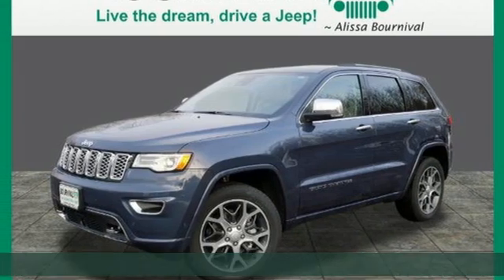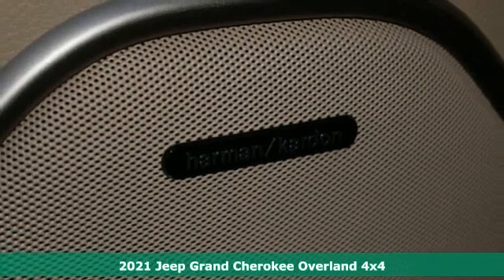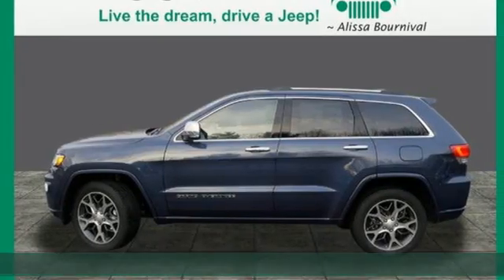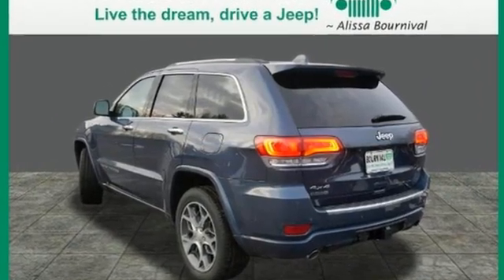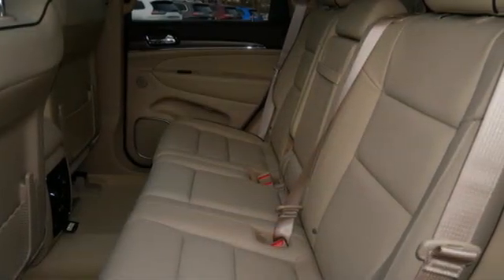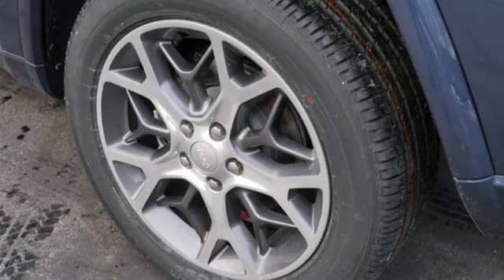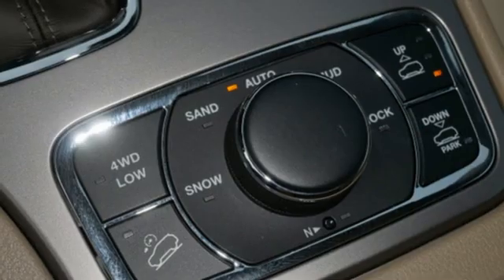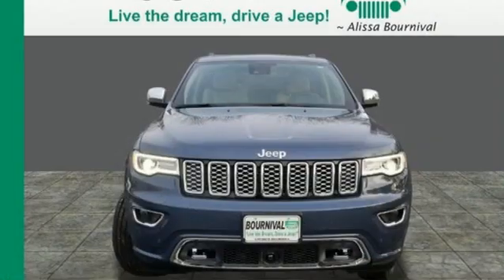2021 Jeep Grand Cherokee Portsmouth NH Manchester, NH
Year: 2021
Make: Jeep
Model: Grand Cherokee
Trim: Overland
Engine: 3.6l 6 Cylinder Sequential-Port F.I.
Transmission: 4WD 8-Speed Shiftable Automatic
Color: Slate Blue Pearl Coa
Interior: Tan
Stock #: JG1819
VIN: 1C4RJFCG1MC588608

Address:
720 Lafayette Rd